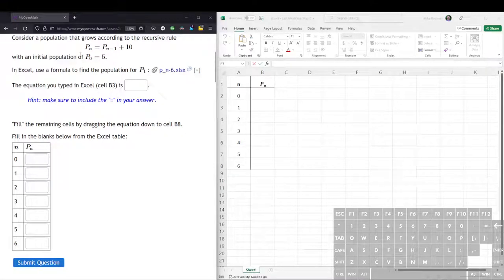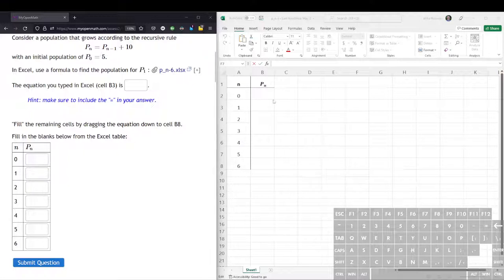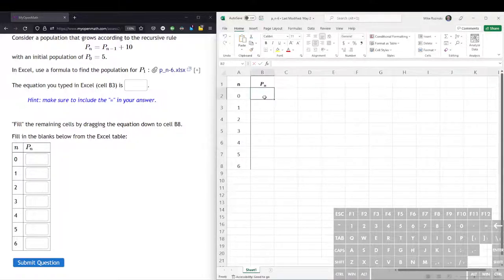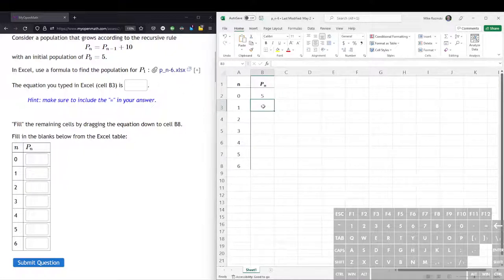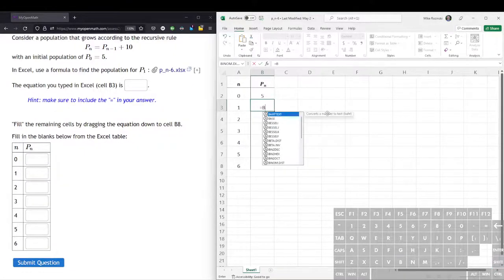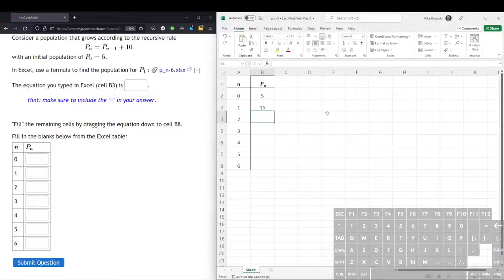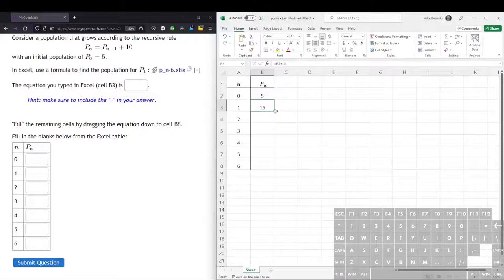Excel – Recursive Adding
MyOpenMath example of arithmetic sequence given recursive form in Excel.